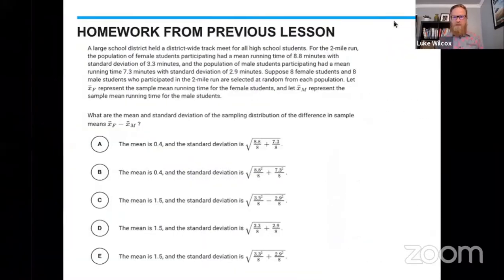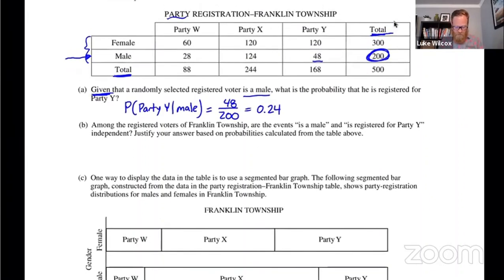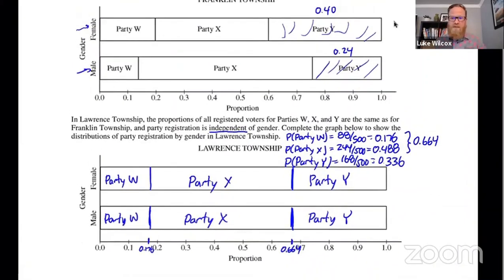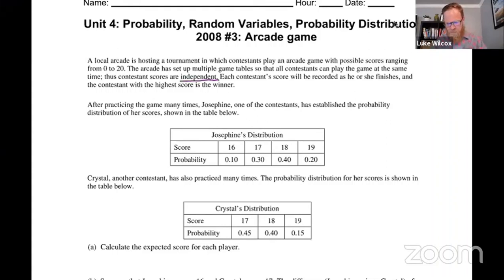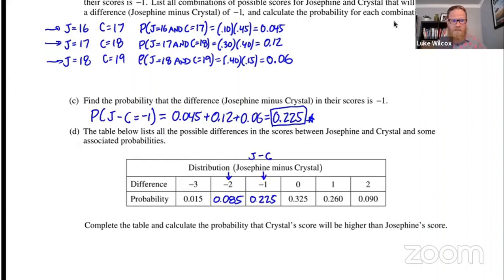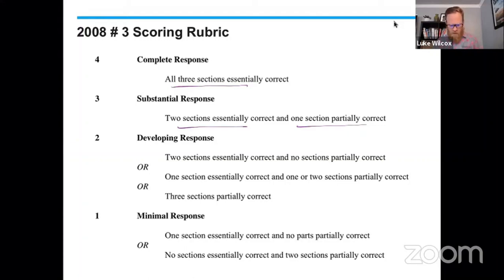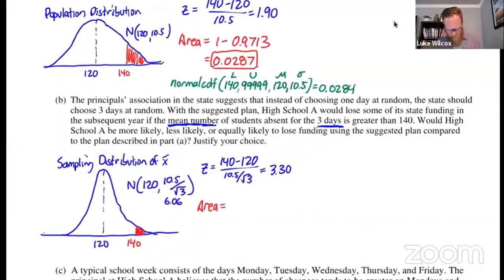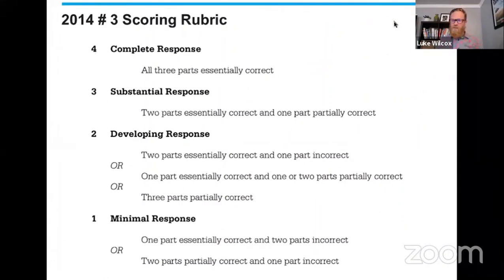AP online free response review units 4-5